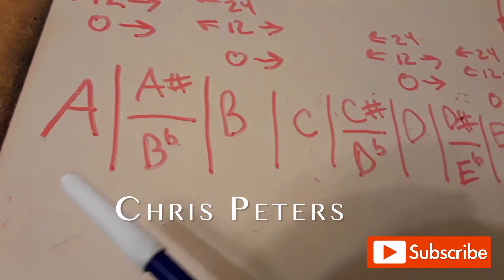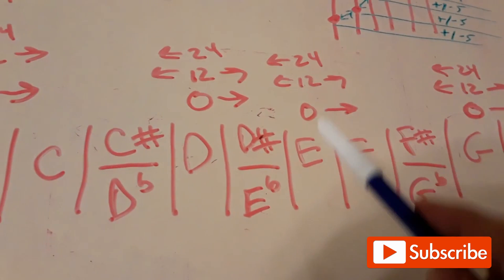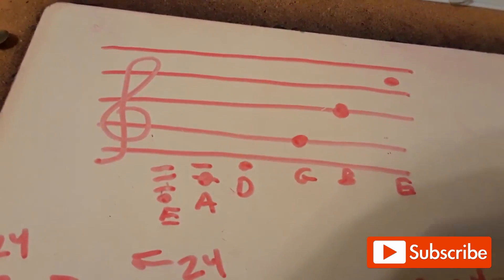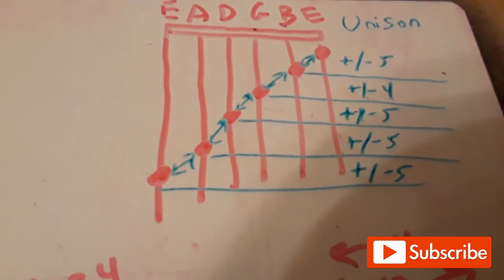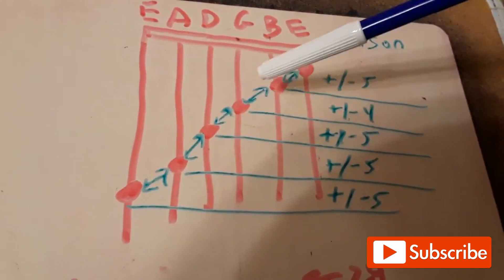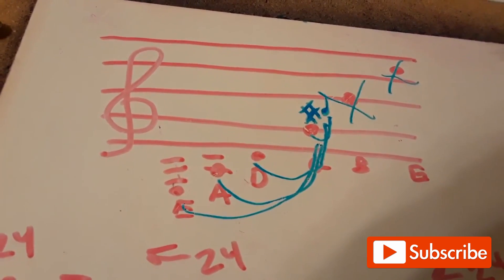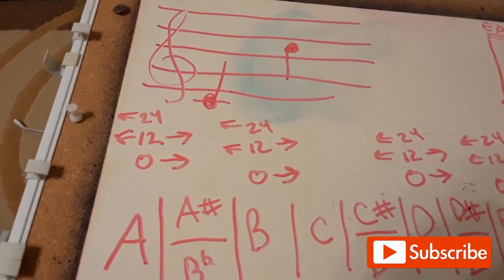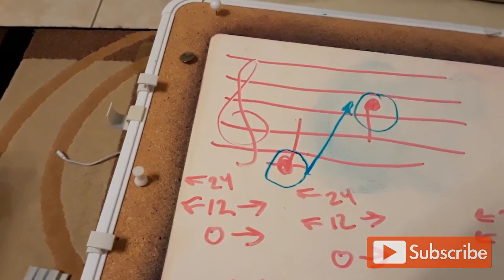Learn The Notes On Guitar Made Easy!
This video demonstrates how to simplify the process of reading and learning the notes for guitarists.